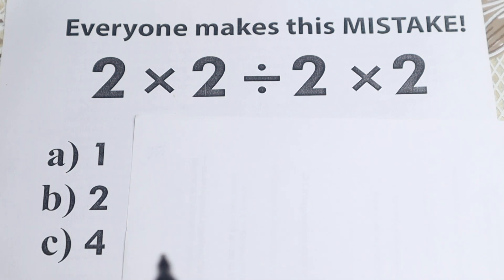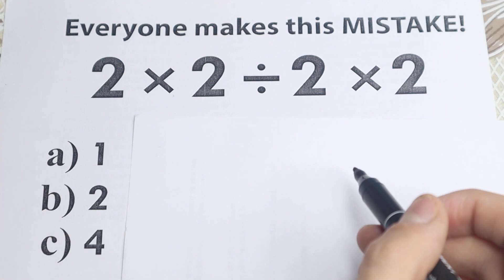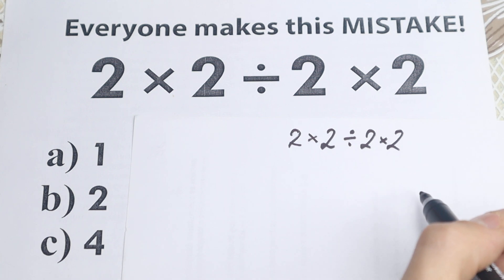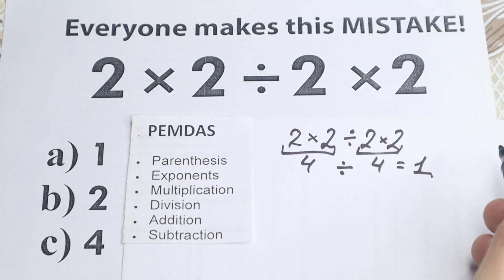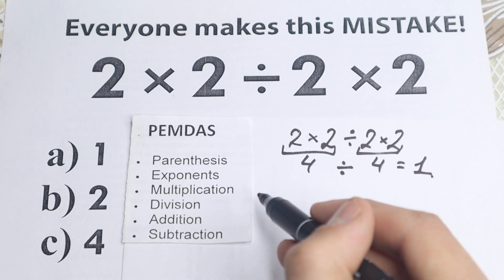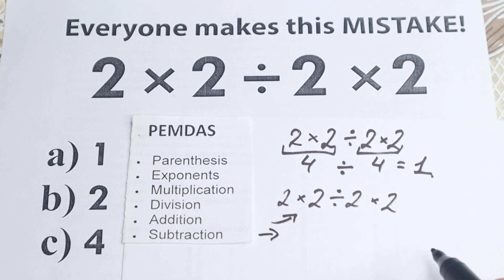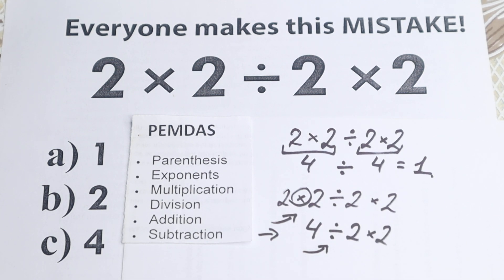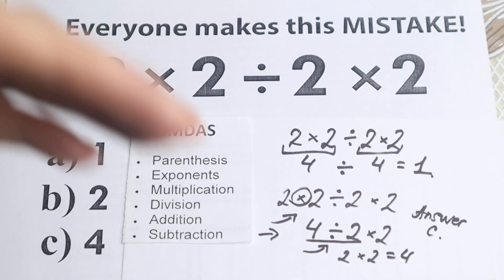Everyone makes this mistake!!! Correct answer explained by mathematician